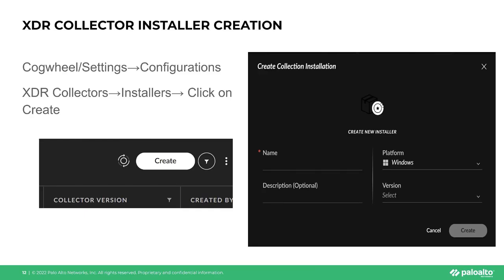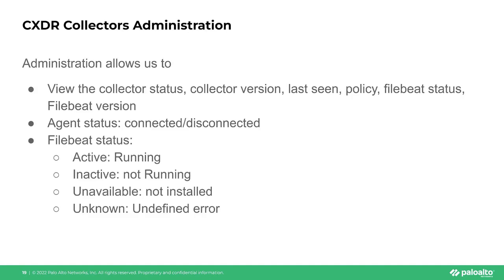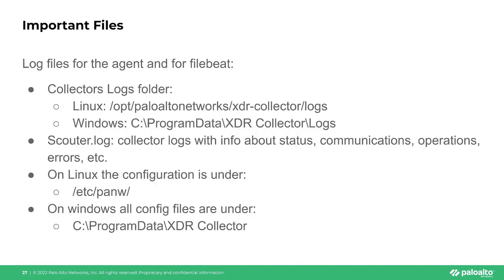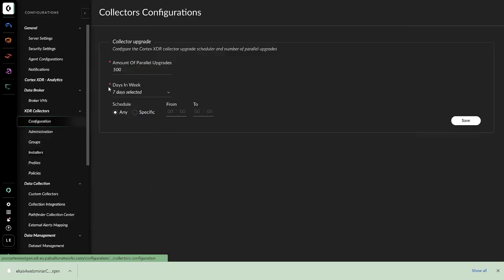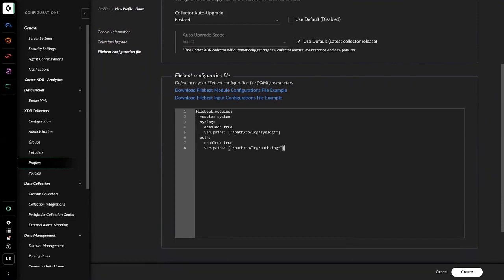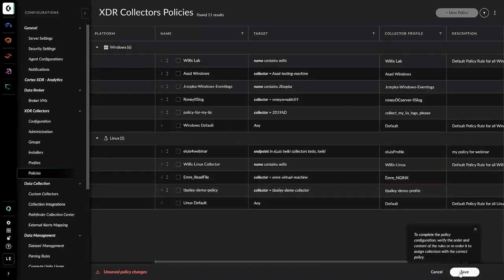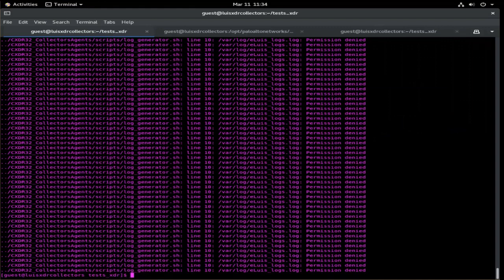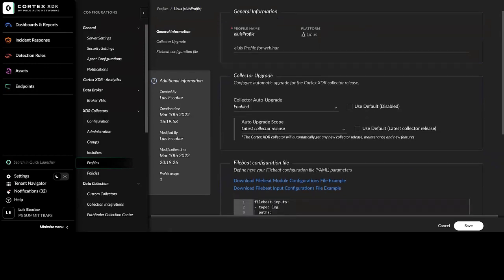Integrating Any Kind of Log on Cortex XDR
This video provides slides and a demo on integrating any kind of log on Cortex XDR.